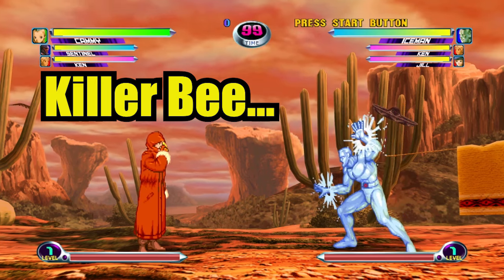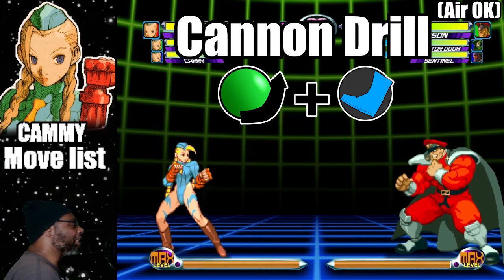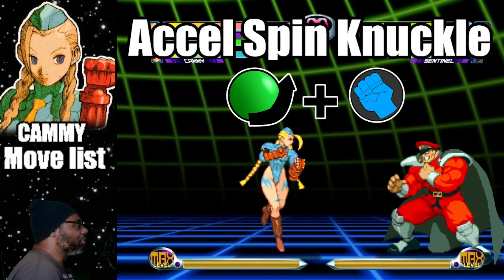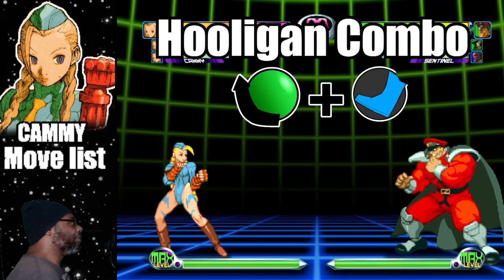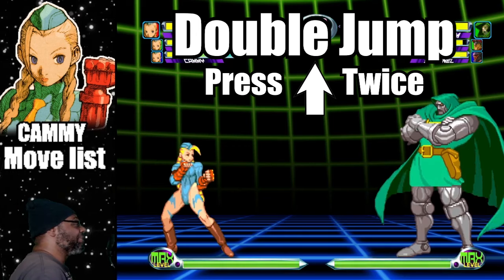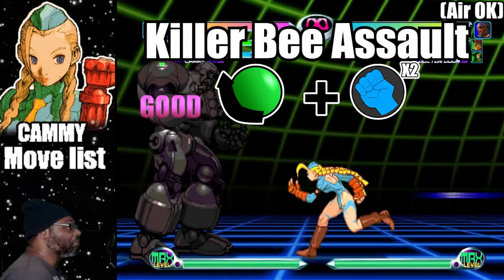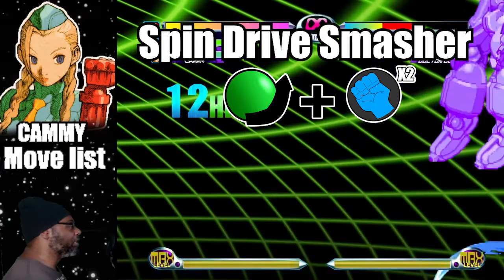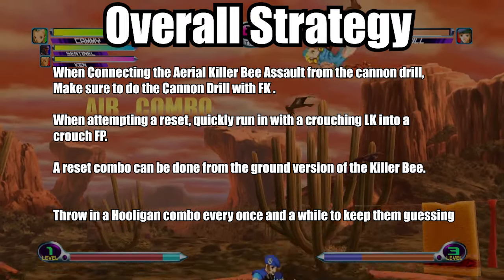Cammy mvc2 beginners guide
This is a marvel vs capcom 2 guide for Cammy. In this video, we're going to teach you Cammy moves for the Sony PlayStation 3. This move list tutorial will help you in your quest to become the ultimate fighter!

Keep in mind with this move list, you will be able to apply it to the PlayStation 2 and Sega Dreamcast versions of the game.

Who is Cammy?
In a nutshell, Cammy is  was a special ops who defected to Shadoloo after losing her Memories. But after gaining her memories back, she returned to the good side and fight evil along side chunli and Guile.
In Marvel vs Capcom 2, she is a C Tier character mostly considered to be a low ranking fighter in Marvel 2 with her gameplay having an emphasis applying pressure with combos and using resets to inflict heavy damage.

Marvel vs Capcom 2 is a retro fighting game that is ran on Sega's NAOMI system game engine. It was first released back February 24, 2000 for the arcades then ported to the Sega Dreamcast then PlayStation 2 sometime later.

For more videos and mvc2 tips like this one, click the link in this description for the playlist.

00:00 intro
01:15 Basic Attacks
01:50 Cannon Drill (Air OK)
02:50 Cannon Spike
03:33 Accel Spin Knuckle
04:36 Cannon Strike (Only in Mid Air)
05:25 Cannon Revenge
05:59 Hooligan Combo
07:09 Throws
07:52 Command Normals Launcher and Taunt
09:12 Killer Bee Assault (Hyper Combo) (Air OK)
10:40 Reverse Shaft Breaker (Hyper Combo)
11:35 Spin Drive Smasher(Hyper Combo)
12:26 What is an OTG? (Off The Ground combo)
13:10 Cammy Assists
13:40 Overall Strategy
14:58 Outro